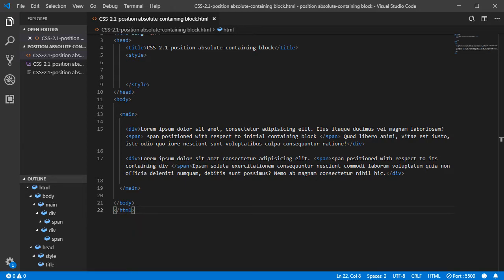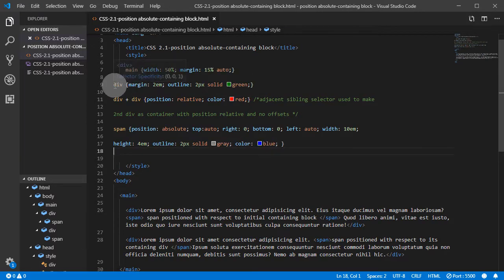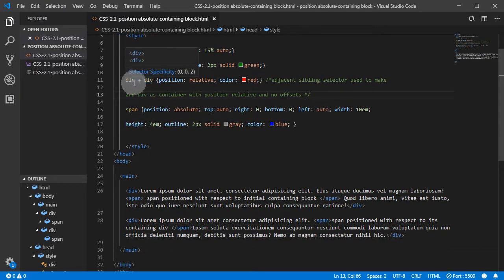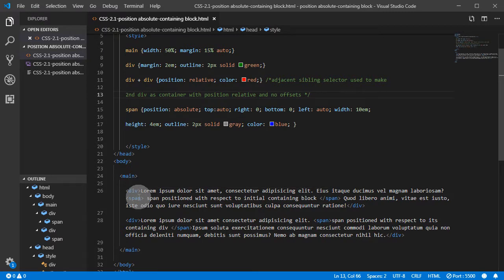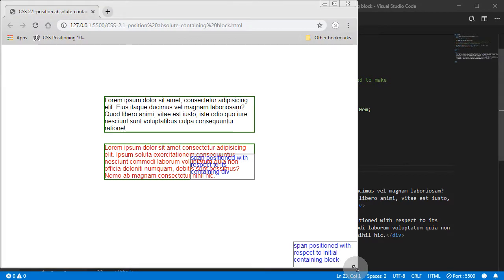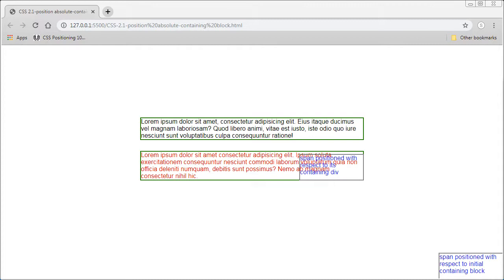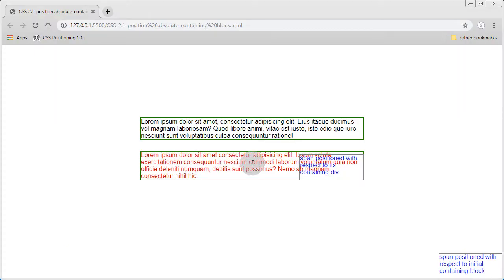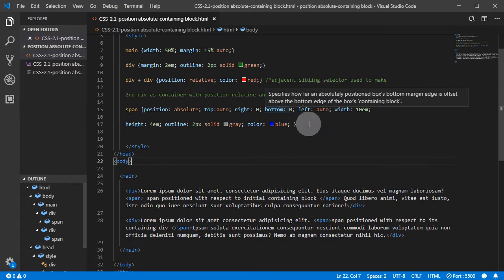CSS 2.1 - position absolute - containing block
The containing block  for absolutely positioned elements is the nearest ancestor element that has a position other than static

two scenarios here.

1. first div - span element is positioned with respect to initial containing block

Note: initial containing block (some browsers use html element and some use body element) = size of browser viewport

2. second div -  span element is positioned with respect to its container div with position: relative and no offset properties

main {width: 50%; margin: 15% auto;}

div {margin: 2em; outline: 2px solid green;}

div + div {position: relative; color: red;} /*adjacent sibling selector used to make 2nd div as container with position relative and no offsets */

span {position: absolute; top:auto; right: 0; bottom: 0; left: auto; width: 10em; height: 4em; outline: 2px solid gray; color: blue; }

Note:  span position: absolute; right and bottom zero values make it stick to the right bottom edge of its container